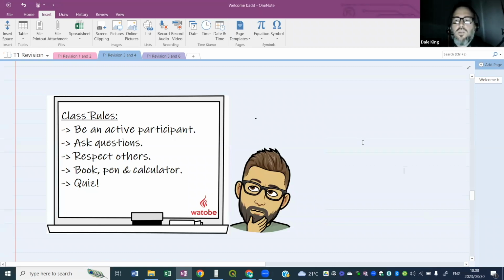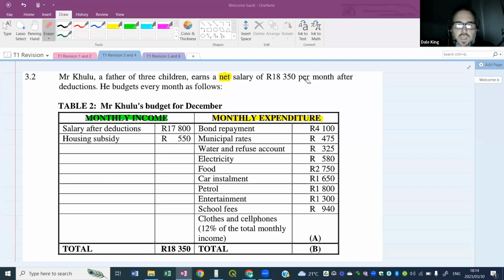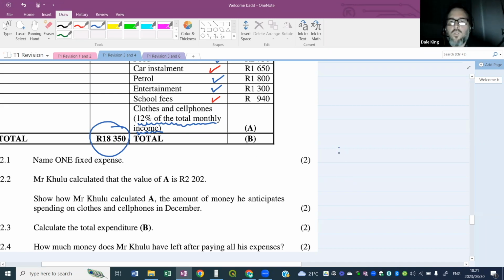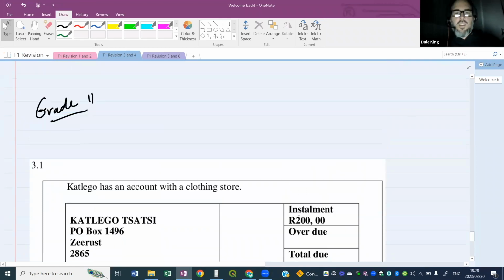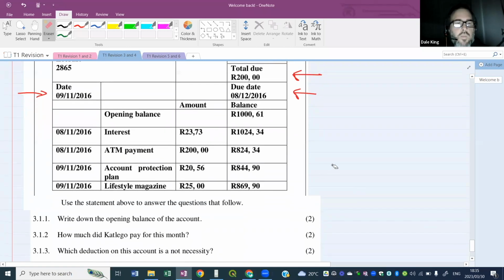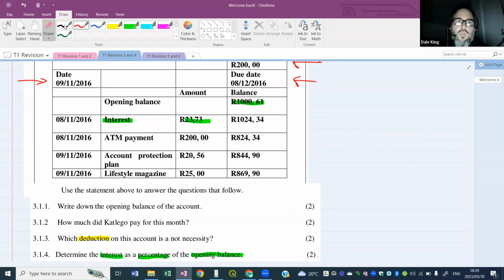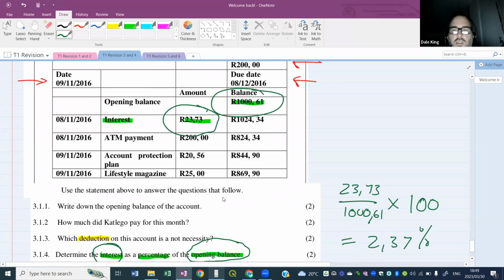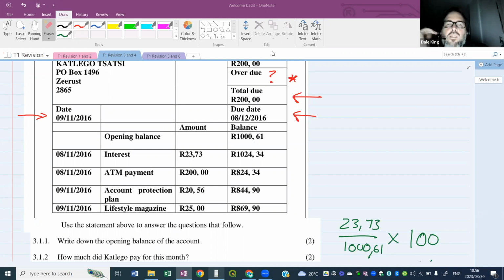Grade 11 - Revision Term 1 Math Literacy (finance - invoices and statements)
Grade 11 | revision term 1 | finance | invoices | statements | gross | net | opening balance |